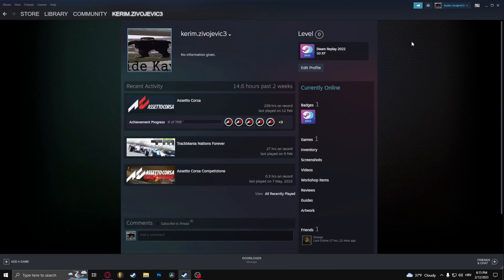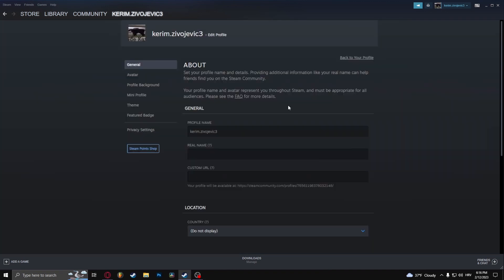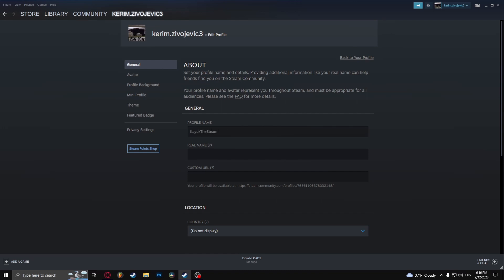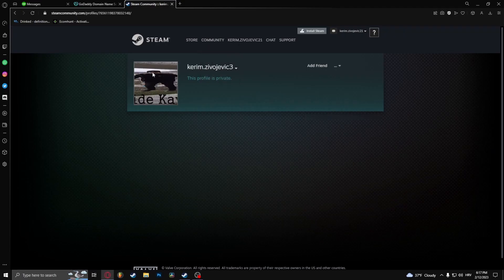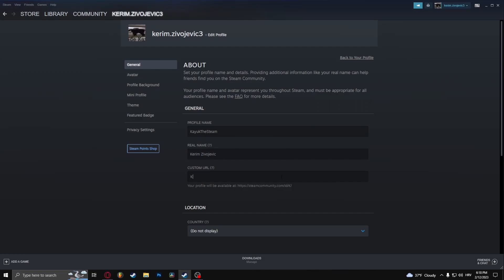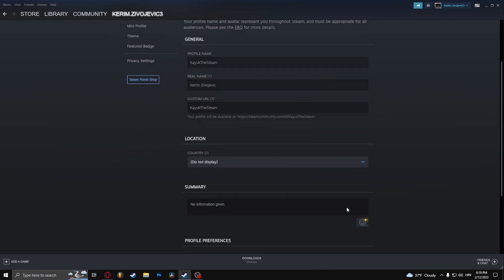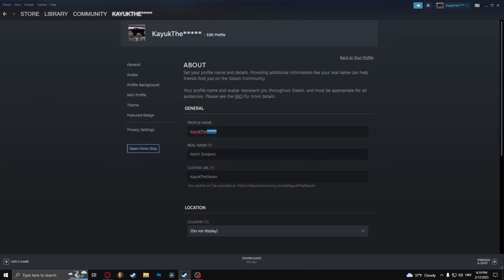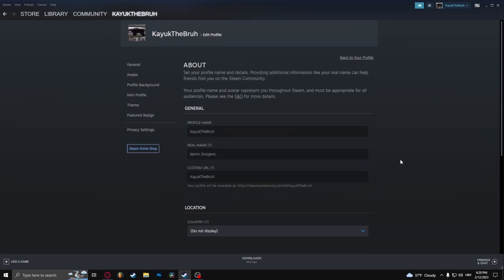How To Change Steam Username (Account Name)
In this video we show you how to change your Steam username in 2023. If you want to change your Display name on Steam but don't know where to find the option then this is the perfect video for you. Changing your Steam username has never been easier! Can I change my Steam username - the answer is found in this tutorial.